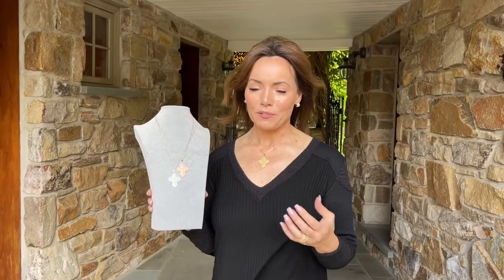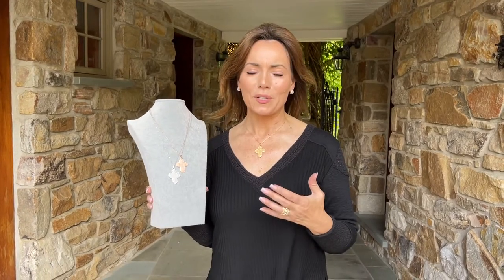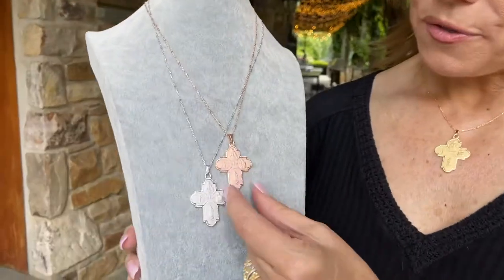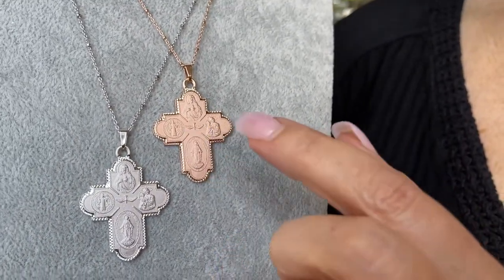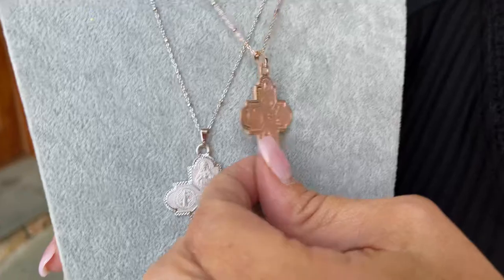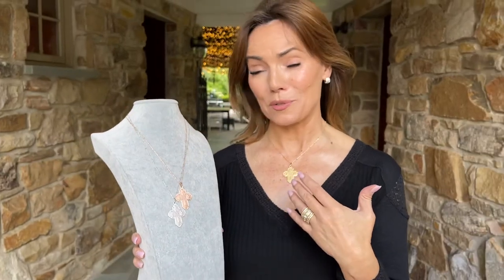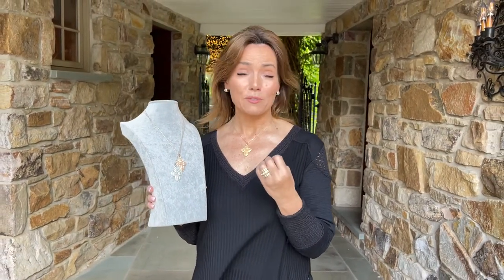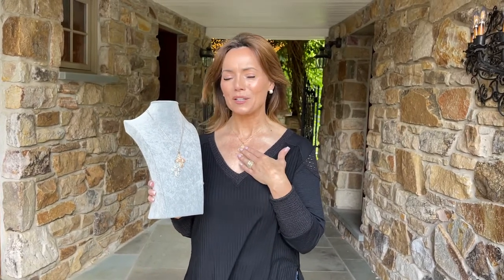Italian Reversible Religious Scapular Cross Pendant